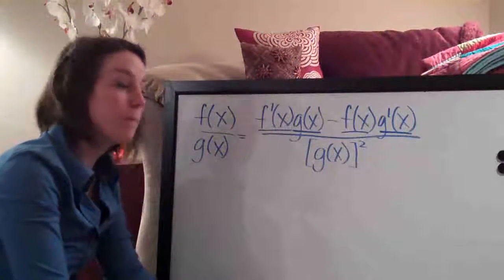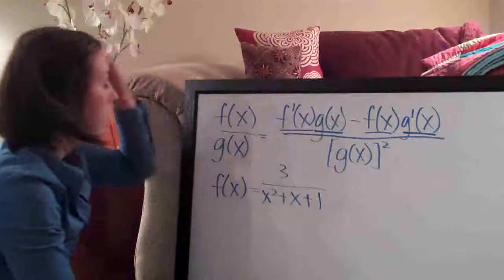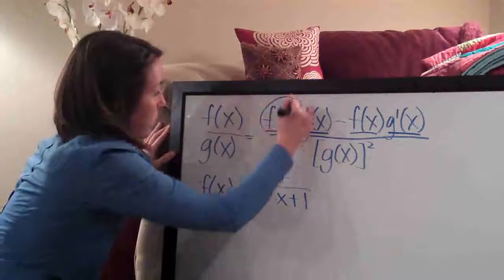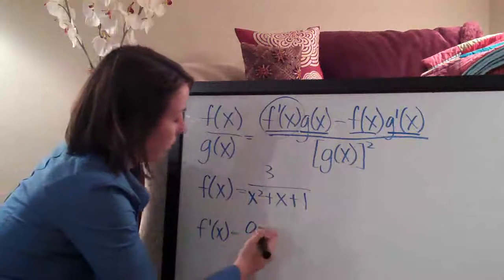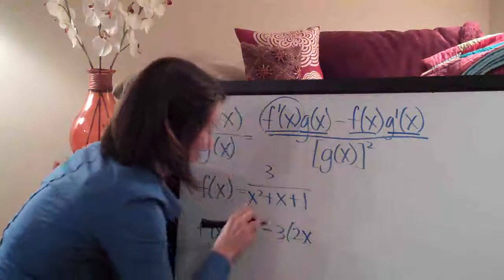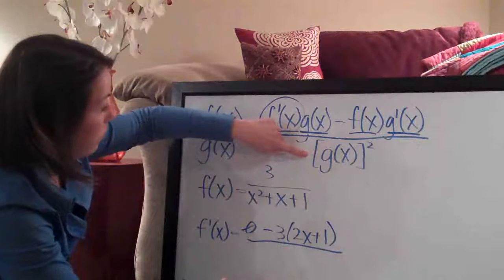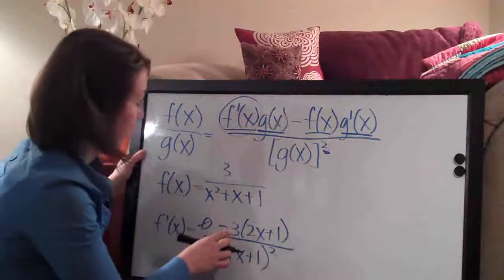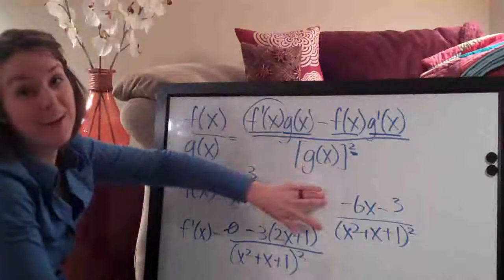Quotient Rule Example 6 (KristaKingMath)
Quotient Rule calculus example.